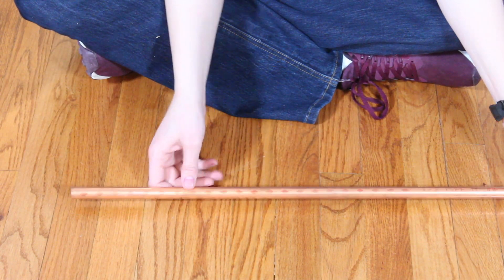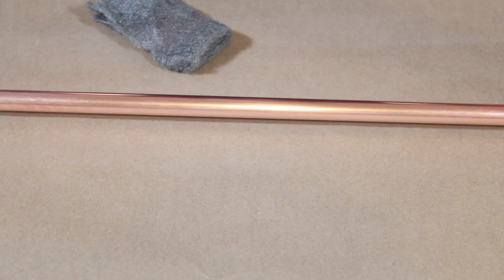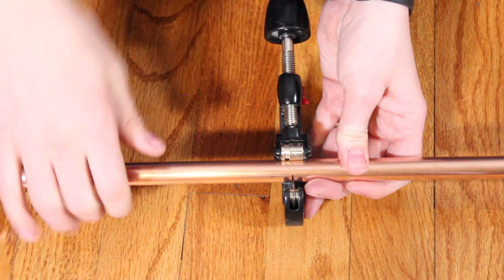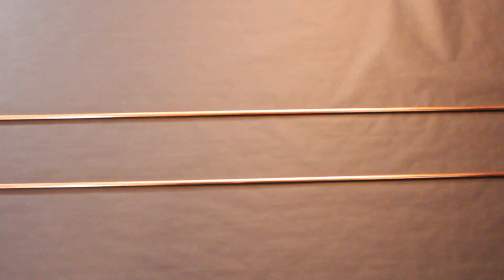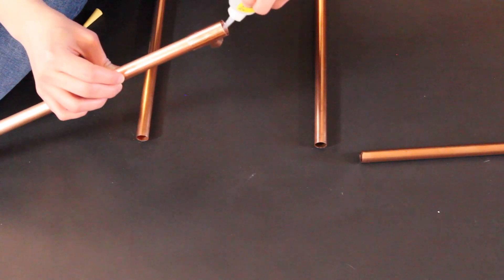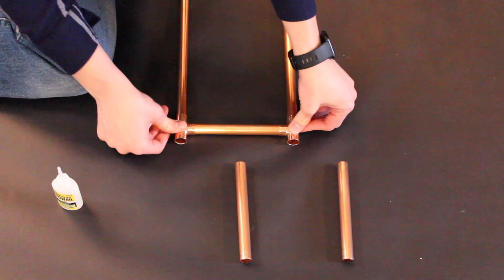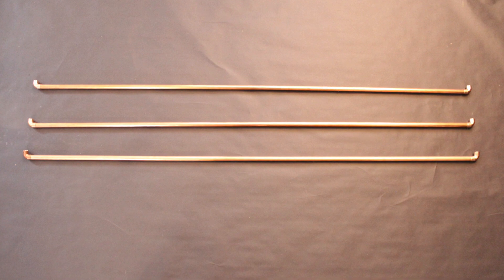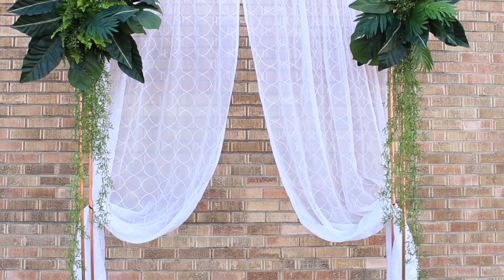DIY Copper Wedding Arch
A modern industrial look can easily be achieved with this copper arbor. A wedding backdrop or Instagrammable photo station is an afternoon project away. No power tools required!

Getting married? Give Amazon Wedding Registry a try! I used it when I got married and it made gift giving really simple for out of town guests.

5 - 1/2" type M copper pipe in 10' lengths
1 - 1/2" type M copper pipe in 5' length
2 - 1/2" copper end cap
6 - 1/2" copper 90 degree elbows
8 - 1/2" copper "T" fitting
Thick super glue
Tube cutter
tape measure
Permanent marker
Paper towels
Nail polish remover
Steel wool

Cut List
4 - 6.5'
3 - 5'
8 - 6"
4 - 12"

Tropical wedding arch | copper arch